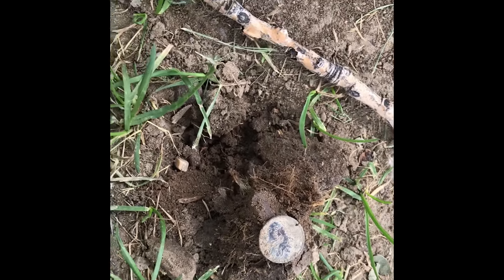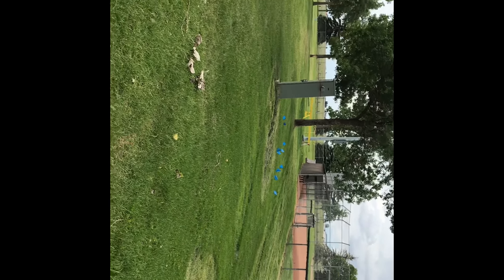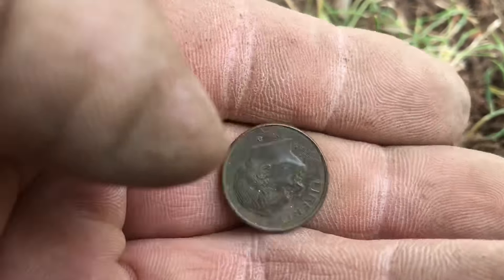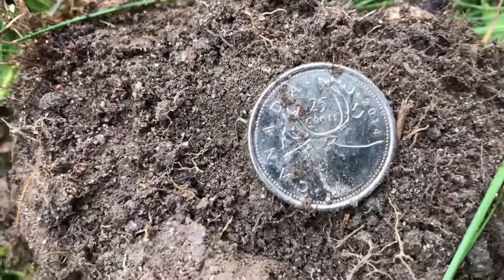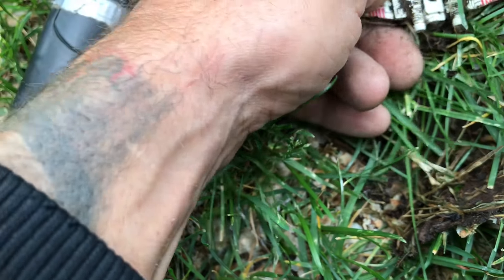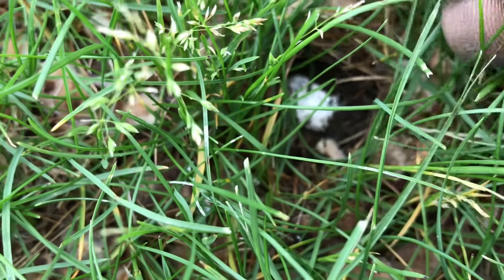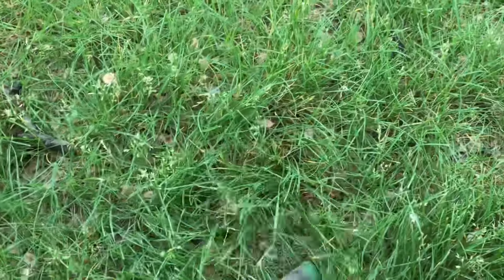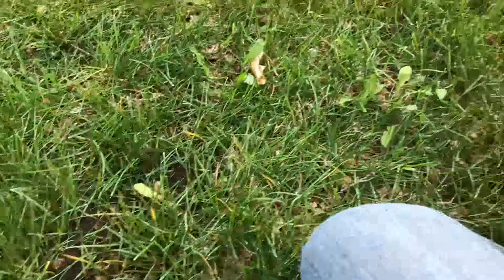Star Wars found